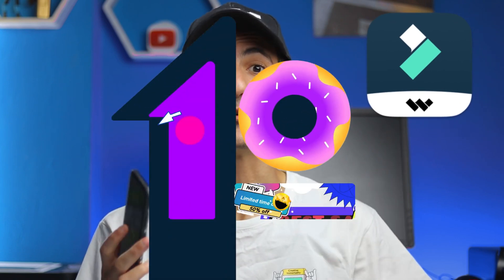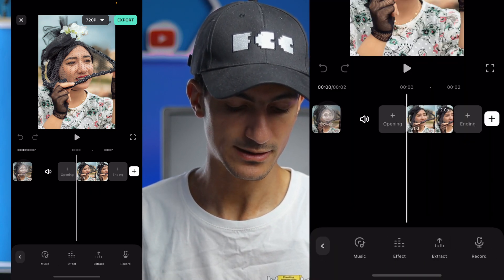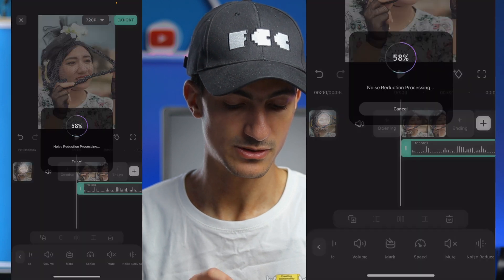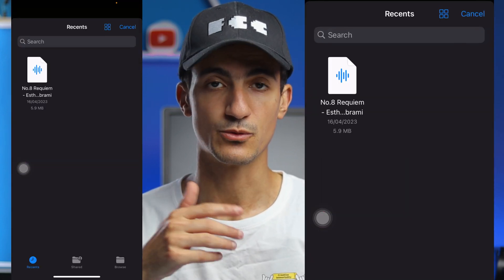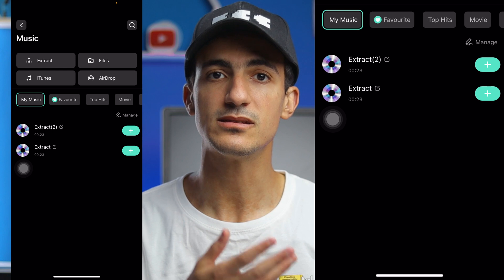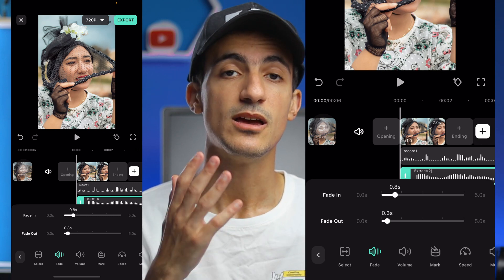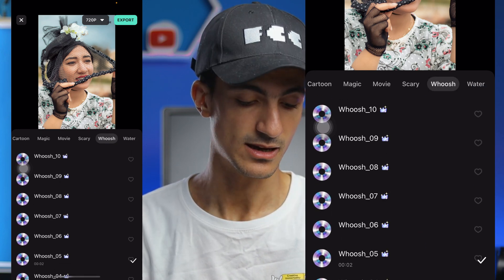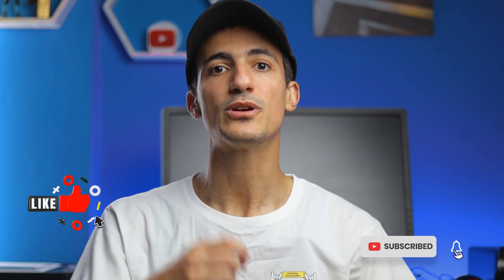How to edit/remove Audio of a video on iPhone in Filmora mobile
How to edit or remove Audio of a video on iphone in filmora mobile
To do video editing on iPhone, Filmora mobile could be the best tool. This video shows how to edit/remove/detach audio of a video on iPhone in Filmora mobile step by step.

تحميل فيلمورا للموبايل من هنا
اندرويد
لدعمي :
تابعني علي وسائل التواصل :
ملاحظة هامه
الرجاء التبليغ عن حالات التقمص عبر البريد الإلكتروني الرسمي الخاص بالقناة.

Important note
The official email for this channel for all communications is , any other email address that claims ownership of this channel is fake and trying to impersonate the identity of the owner of this channel. Please report any impersonations directly to us through the official